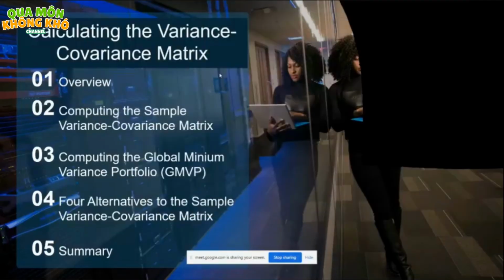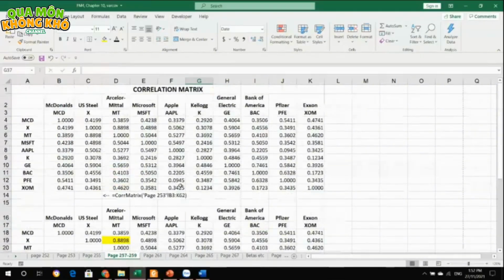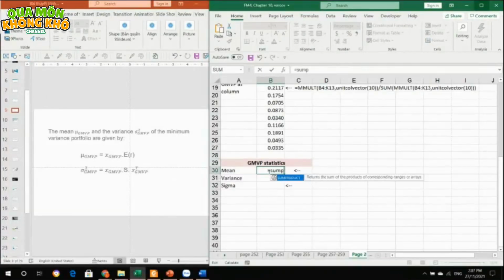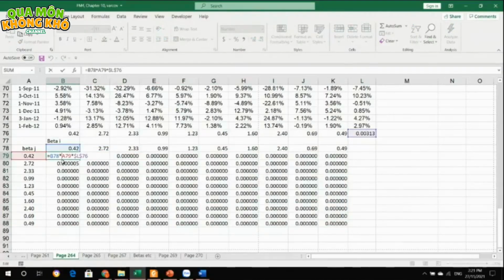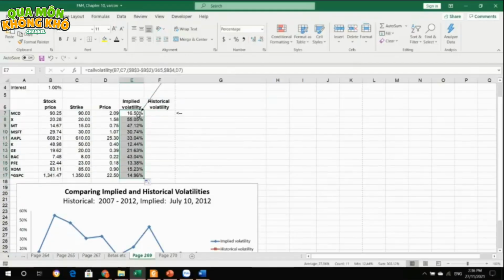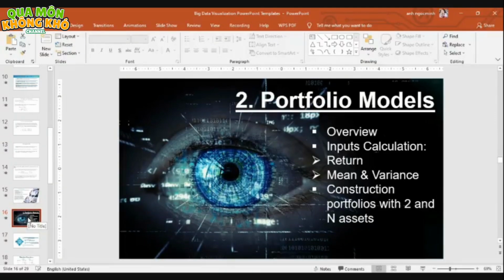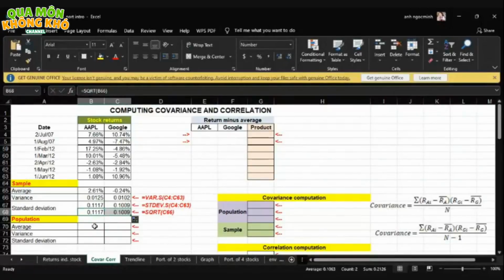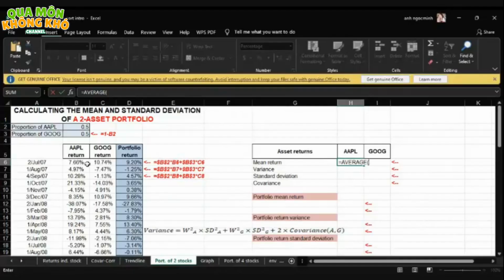Buổi 12: Mean-Variance-Covariance of Portfolio & GMVP Part 1 | Financial Modeling | Thầy Đông